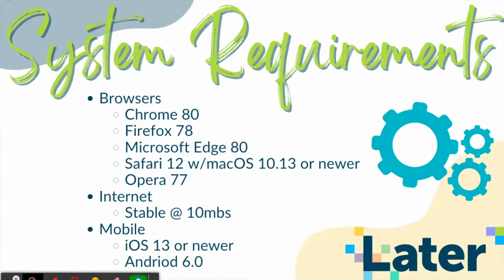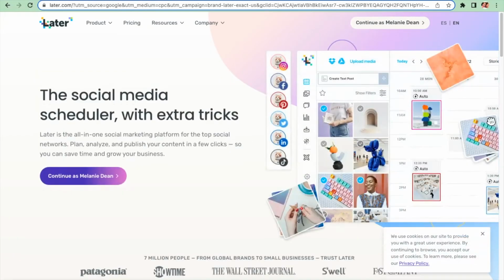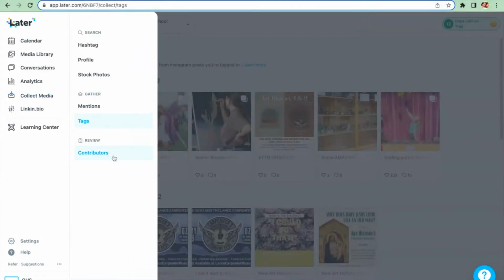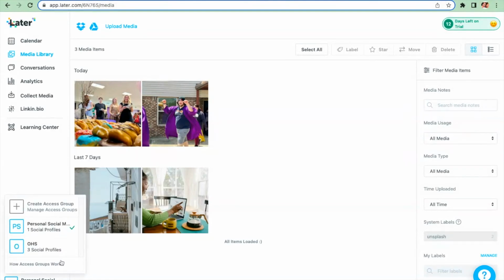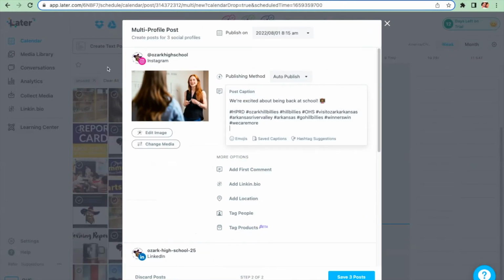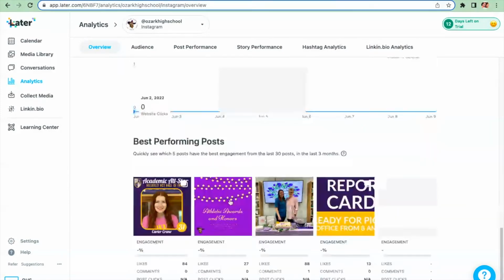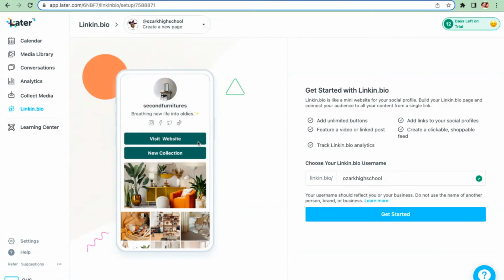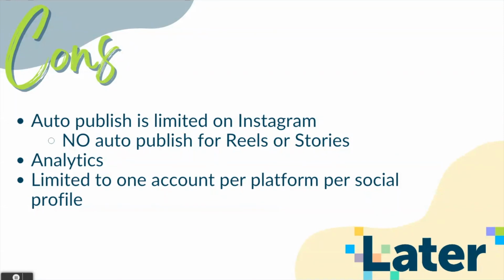Later Tutorial | Melanie Dean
The video covers a basic overview and tutorial of Later, a social media marketing platform.